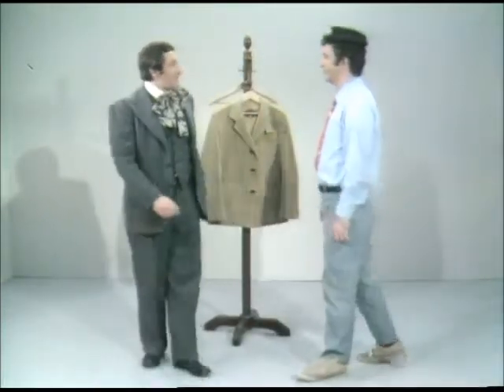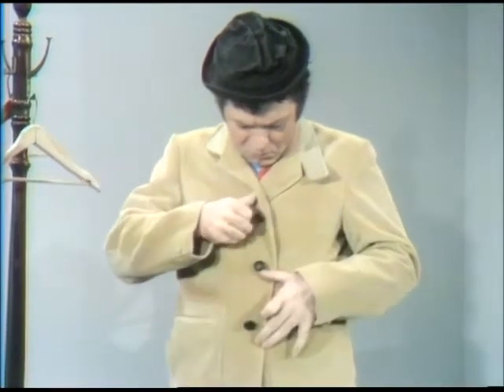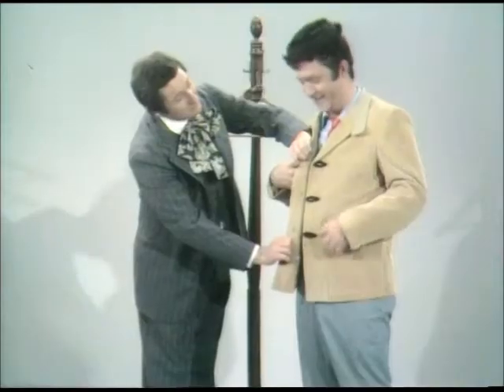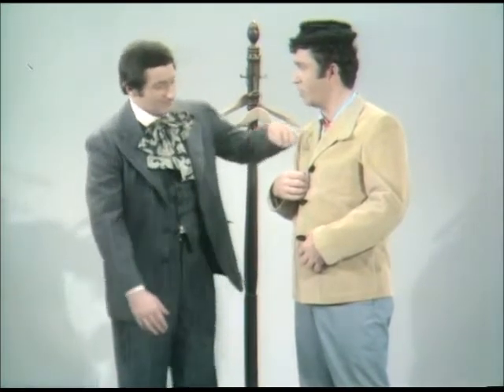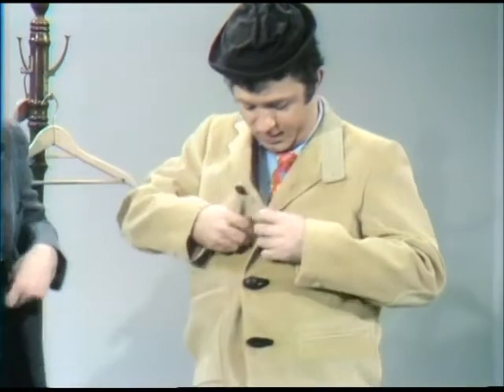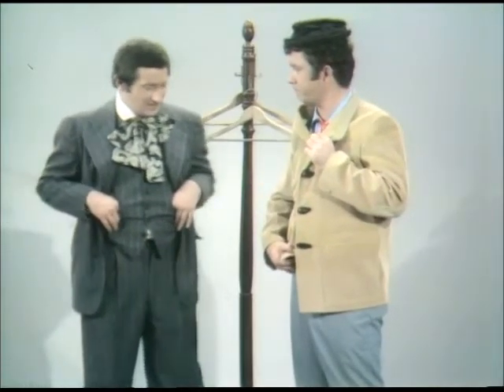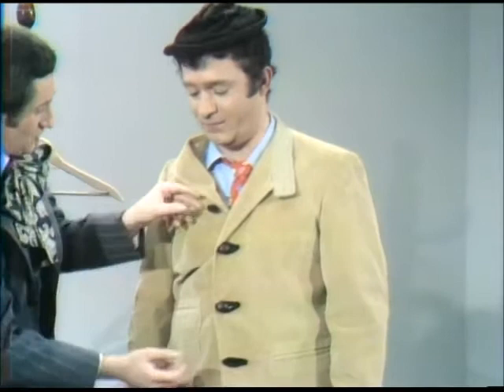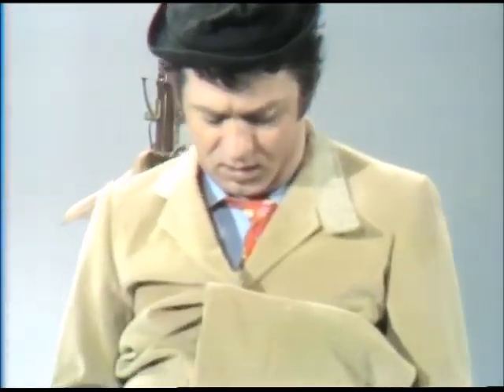Sesame Street - Buddy and Jim Button A Coat (1969)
From 1969, comedy duo Buddy (Brandon Maggart) and Jim (James Catusi) struggle with buttons. And buttonholes. At the end, it looks like maybe Buddy might be catching on to Jim's total ineptness. CLICK ON SHOW MORE FOR INFO AND LINKS!

Sad to say I could find very little info on what became of the actor that played Jim, James Catusi (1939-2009), other than his passing, but I'm delighted to find Brandon Maggart (Buddy) is still kickin' on Facebook (@Brandon Maggart), Twitter (@brmaggart), and via his own site linked below. Pop by and say, "Hey, Buddy!", I'm sure he'd love it ;-)

Buddy and Jim appeared on the Street for the first season (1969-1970) and Joe Raposo wrote their jaunty theme music. In Season 2, they were replaced by real-life married couple (1964–1999), Larry (Alan Arkin) and Phyllis (Barbara Dana), who were in turn replaced by Wally (Joe Ponazecki) and Ralph (Paul Price) in Season 3.